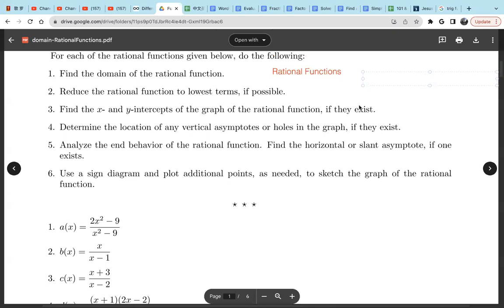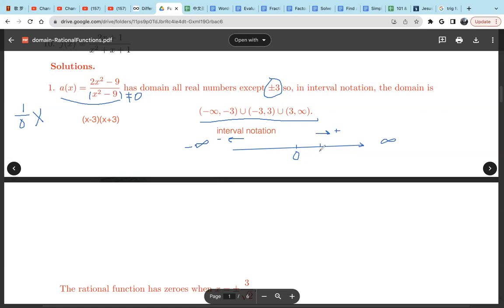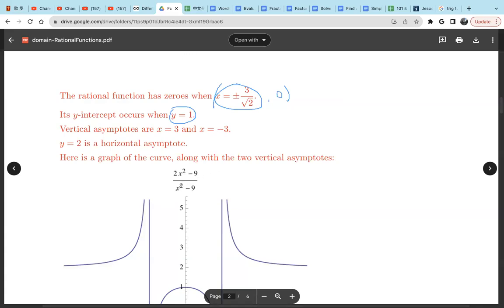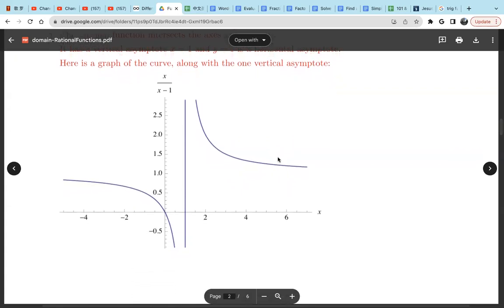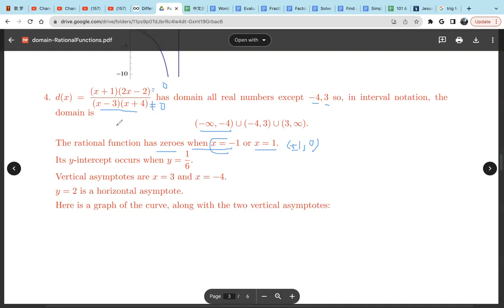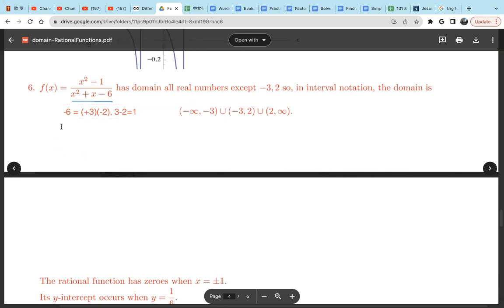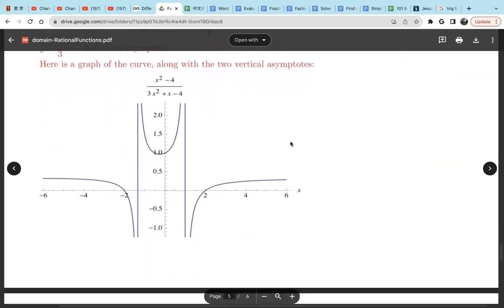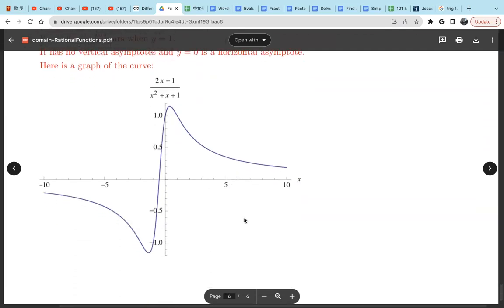Rational functions sketch#sat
Sketching rational functions can be done by finding their domain, x-int, y-int, vertical asymptotes, horizontal asymptotes, and maybe evaluate some points...